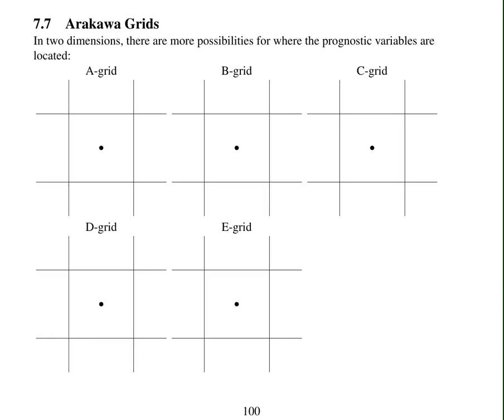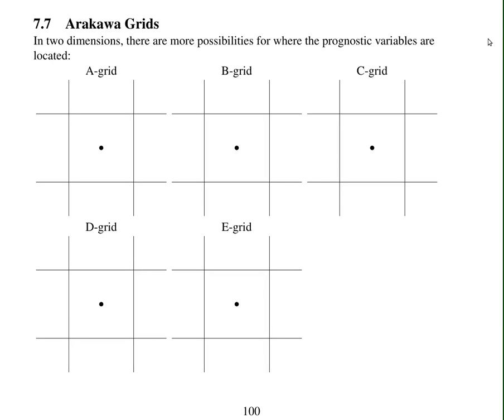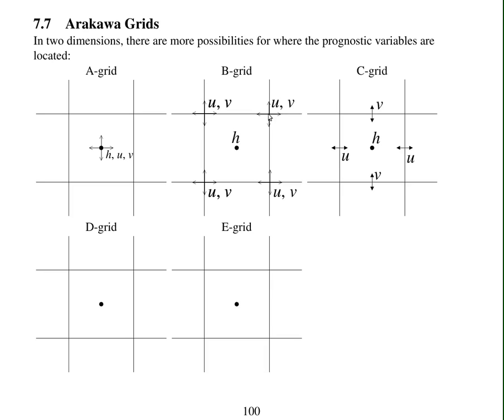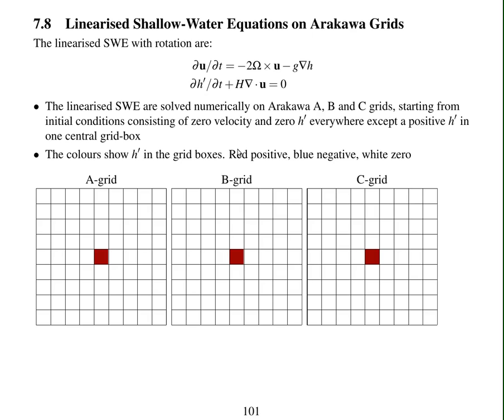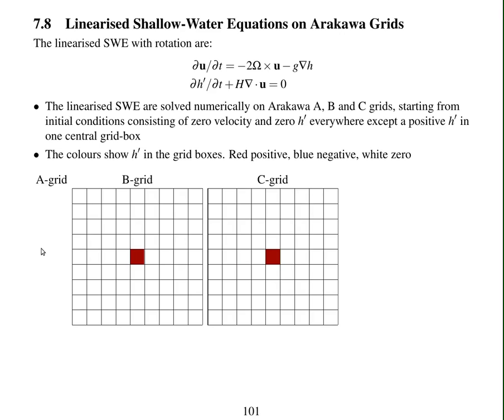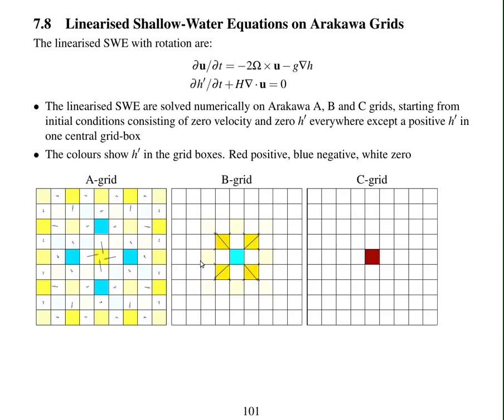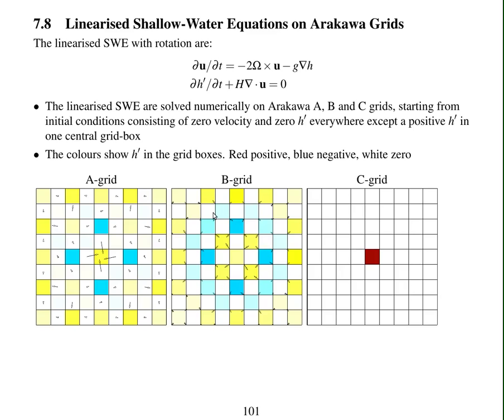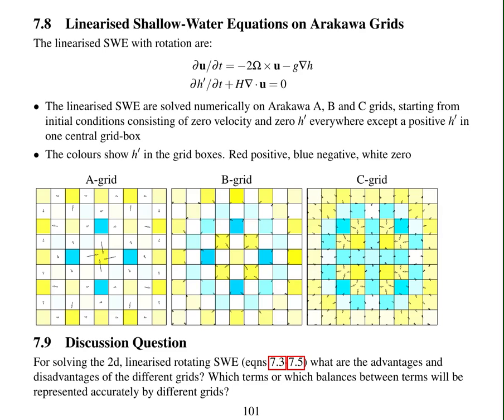8.5 Arakawa grids for the shallow water equations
A descirption of Arakawa grids A-E for the numerical solution of the shallow water equations and solutions on grids A-C. Octave code for solving the SWE on grids A,B and C can be downloaded from